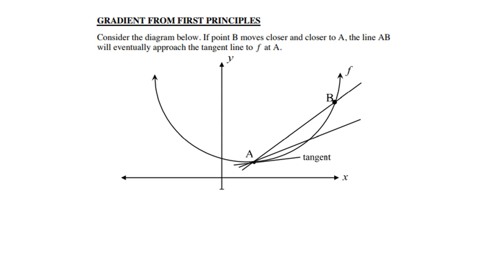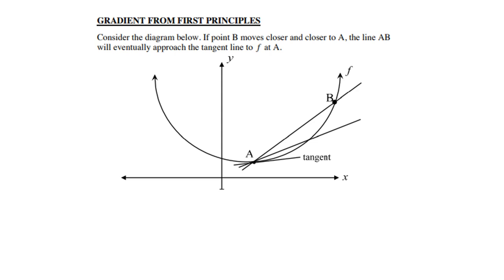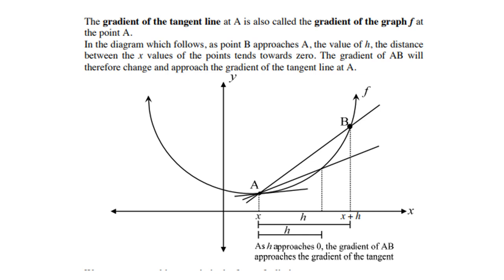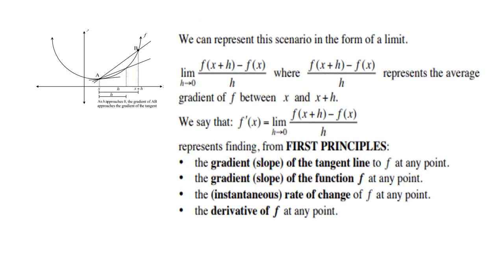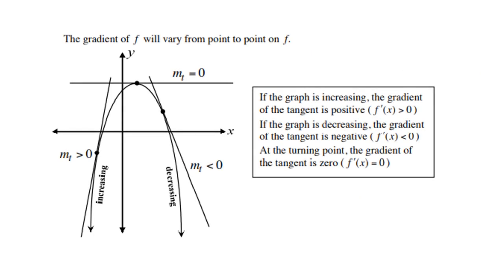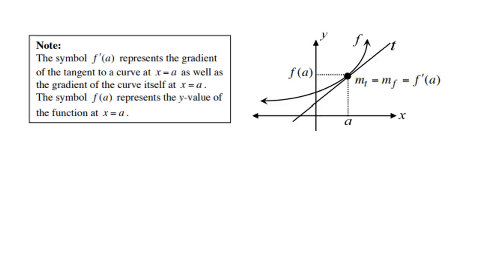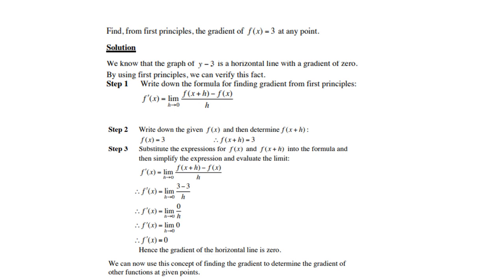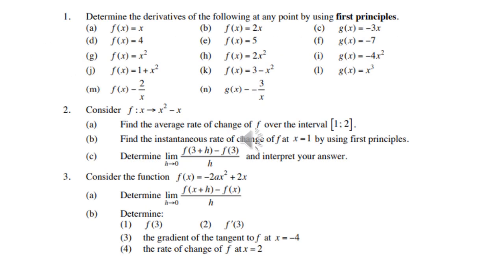Calculus Gradient from First Principles